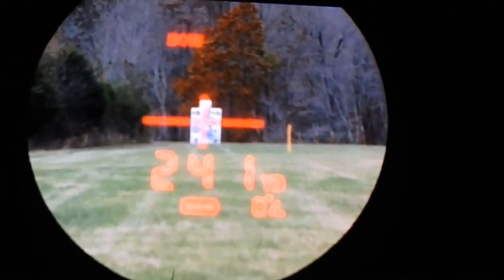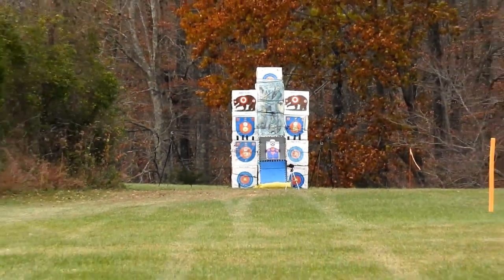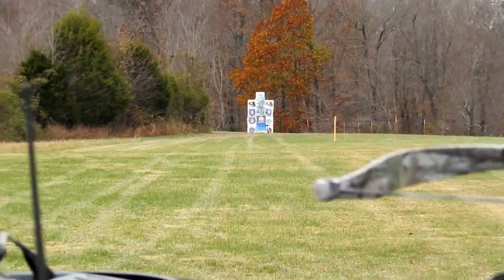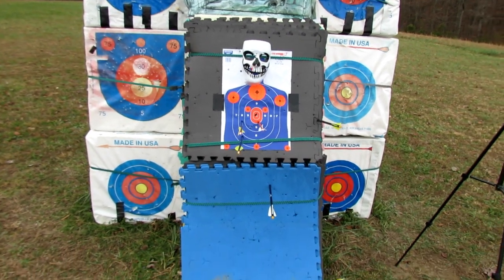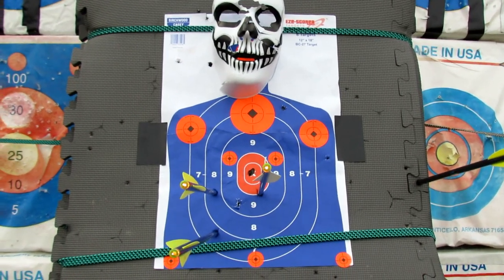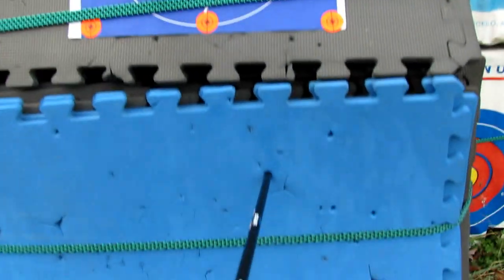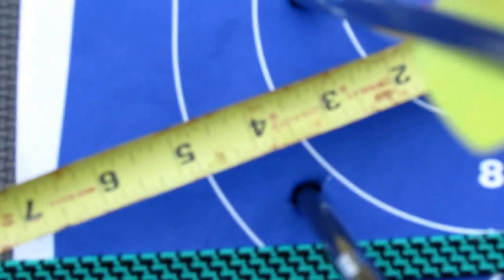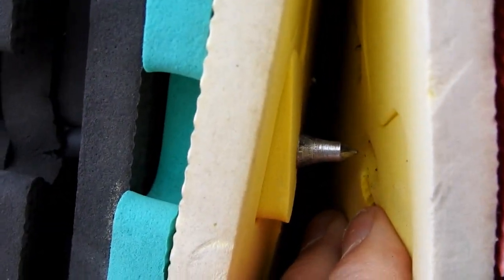Matrix 380/Bishop Archery 240 yrds 6 shots= 3 TO 4 inch group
Excalibur Matrix 380 and  Bishop Archery 100 gr field tips . Used HHA Optimizer, Twilight dlx scope , rope cocker, 20 inch carbon lumenoks from 240 yards away in 9 to 18 mph wind SSE. Obtained a 3 to 4 inch shot group on 3 bolts. Struck target in #10,#8,# 7 rings  which was measured 11x11 1/2 inch target at 240 yards.